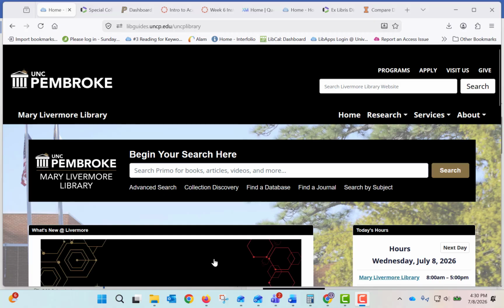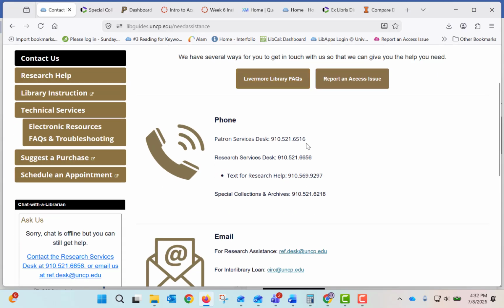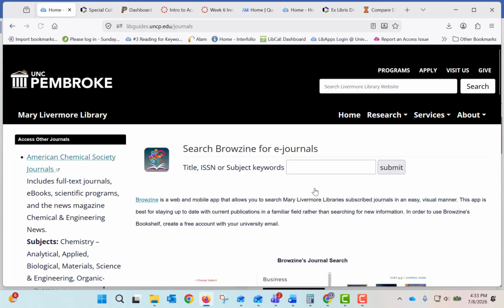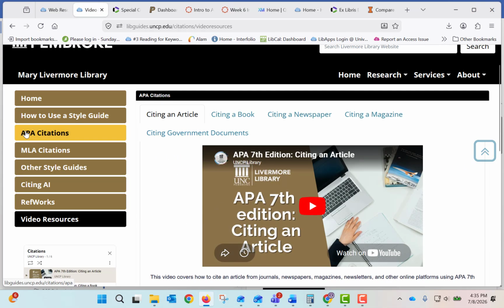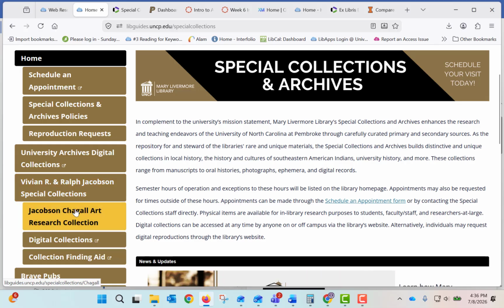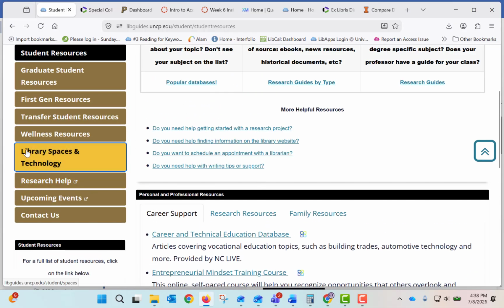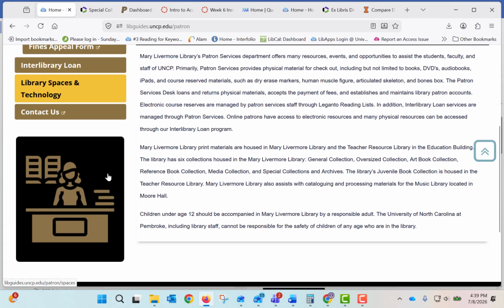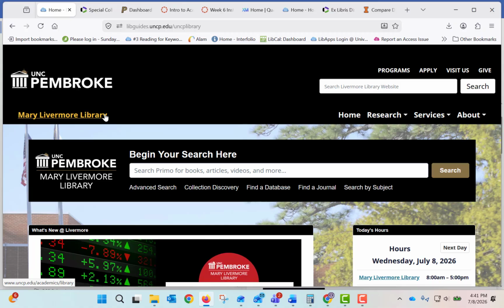Navigating the Library's Webpage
Information on navigating the library's webpage